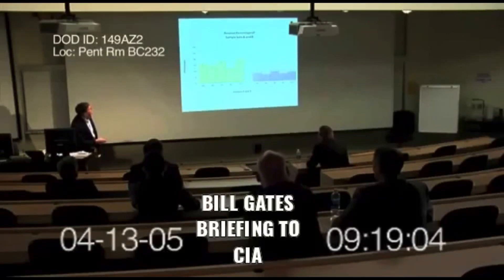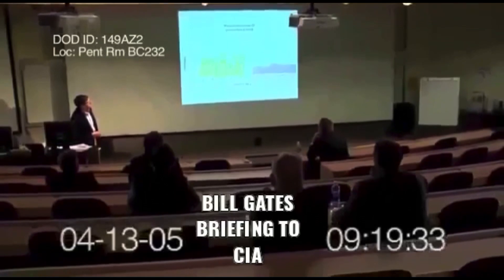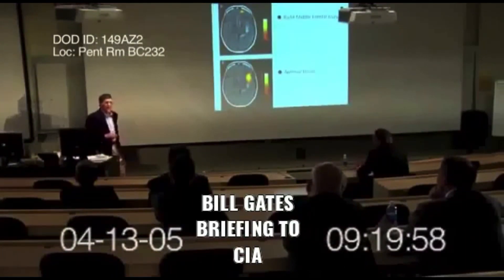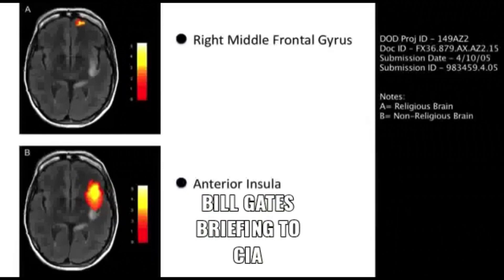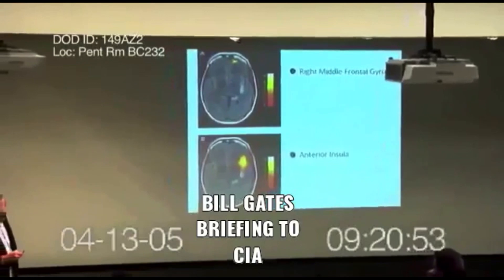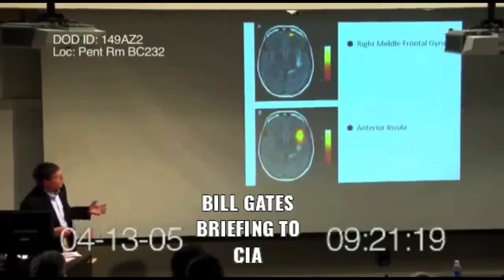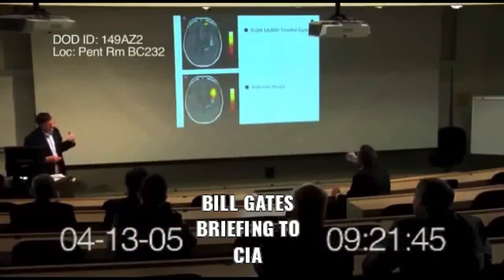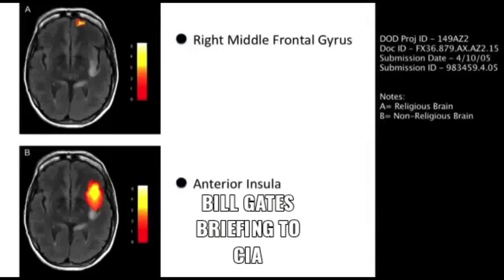Bill Gates Proposal to create virus and vaccine to eliminate extreme religious behavior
Bill Gates Proposal to create “fun-virus” and vaccine to eliminate extreme religious beliefs and behavior. Fundamentalist Virus/Vaccine. Could this be the Coronavirus and why this is a worldwide pandemic? And why they want to mandate vaccination?